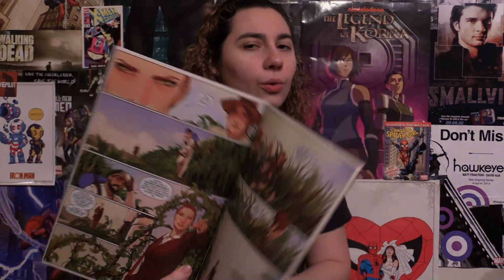Comic Uno Secret Origins #10 (review)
Here is my comic book review for Secret Origins #10.